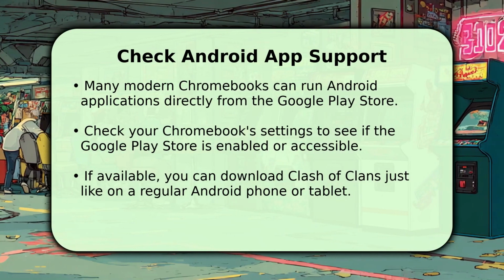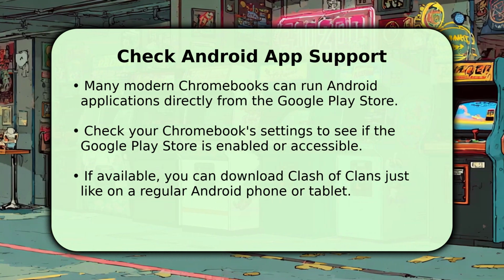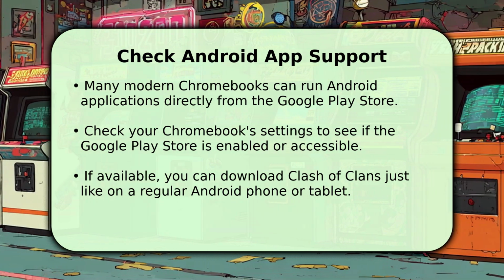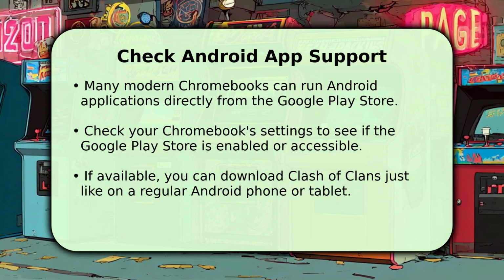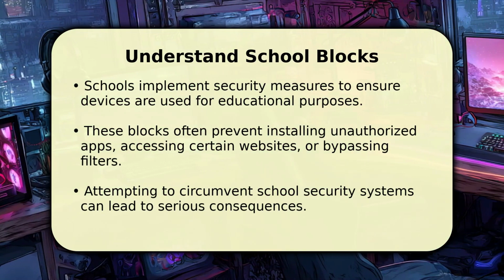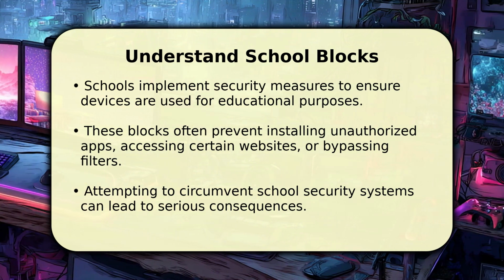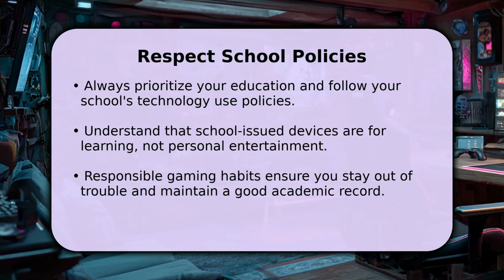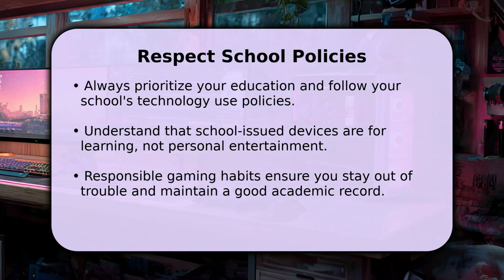How to Play Clash of Clans on School Chromebook 2025 - Easy Guide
▸ :^) Are you looking for an easy way to play Clash of Clans on your school Chromebook in 2025? This video is your ultimate guide! We'll show you simple, step-by-step methods to get Clash of Clans running on your school-issued device, even with common restrictions. Learn how to bypass common blocks and enjoy your favorite mobile strategy game during your free time. This easy guide is perfect for students who want to unblock games and get back to gaming without hassle. Don't let school filters stop you from playing Clash of Clans – we've got the tips and tricks you need to game on your school Chromebook!

Keywords & Tags:
play Clash of Clans on Chromebook
how to play CoC on school Chromebook
Clash of Clans school Chromebook
unblock games school Chromebook
gaming on school computer 2025
play CoC on managed Chromebook
Chromebook gaming guide
bypass school restrictions games
Clash of Clans easy install Chromebook
CoC on school device
how to play Clash of Clans